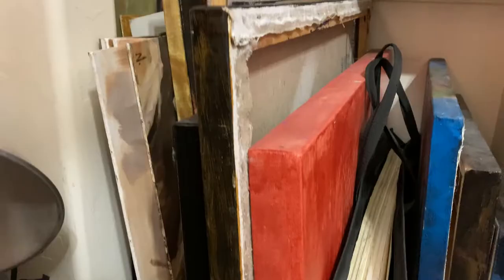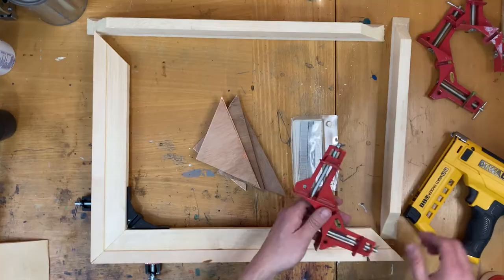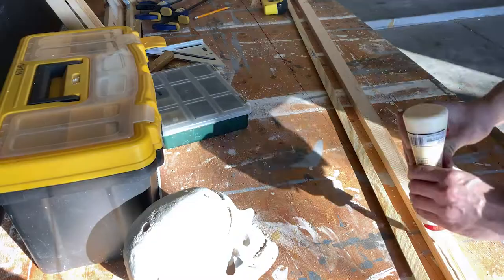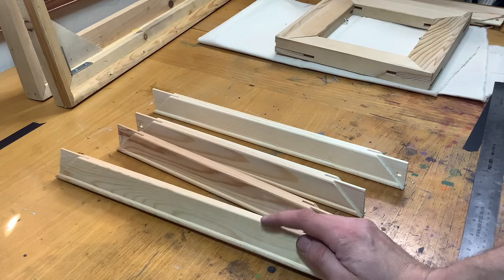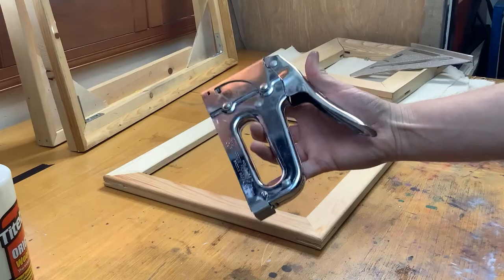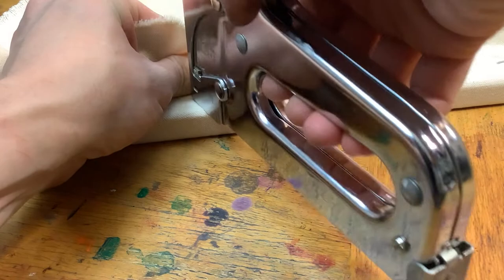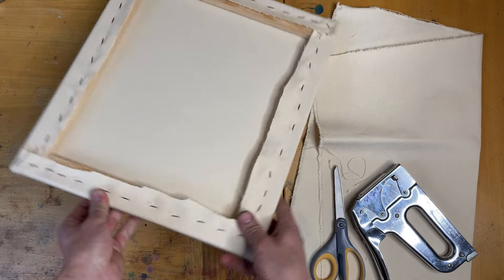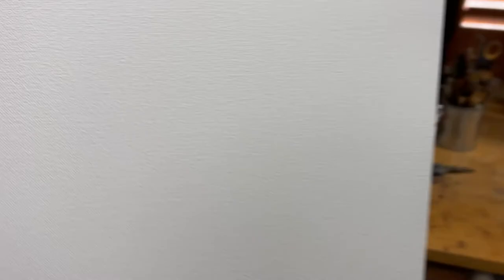How To Make A CANVAS: Build, Assemble, Stretch, & Gesso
A how-to of the entire canvas making process! In this video, I discuss and demonstrate how to build, stretch, and prime an artist canvas. There are many methods to build the wooden stretcher bar frame... I go over how to build them with power tools, hand tools, and how to assemble pre-made stretcher bars. In addition, I overview canvas, both linen and cotton duck. Then I demonstrate how to properly stretch and fasten canvas. And finally, I discuss gesso/primer and demonstrate the techniques and concepts of priming your canvas.

This video is meant for all skill levels.

Here is the chapter list...
00:00 - Introduction
01:28 - Building A Frame w/Power Tools
07:41 - Building A Frame w/Hand Tools
09:58 - Assembling Pre-Made Stretcher Bars
12:46 - Canvas Stretching
22:34 - Primer & Gesso

GREAT NOVELS... I might have illustrated the covers...